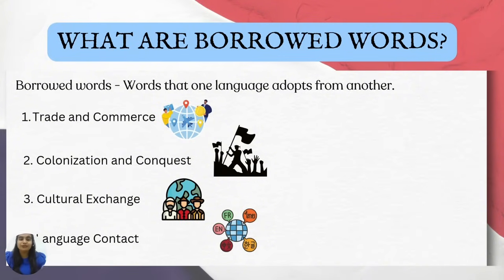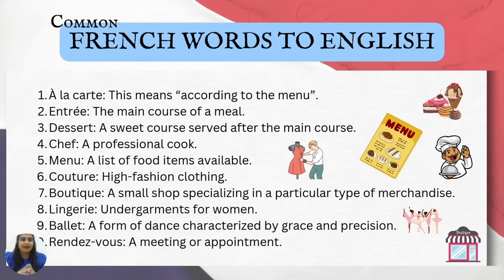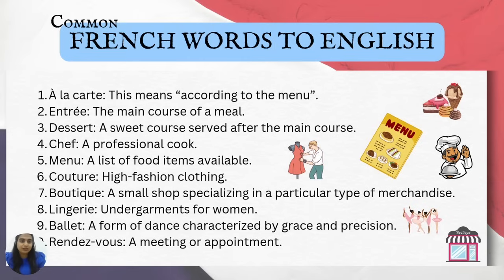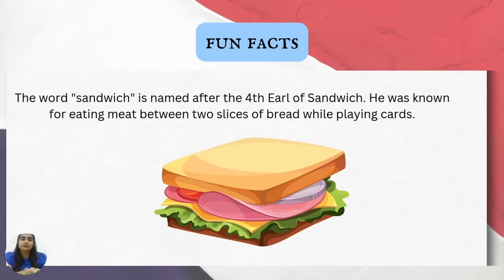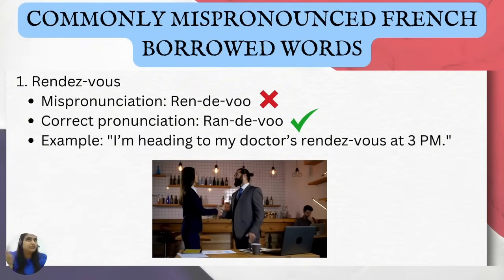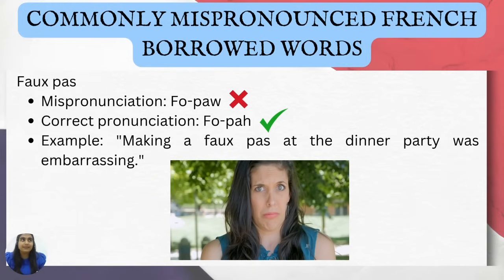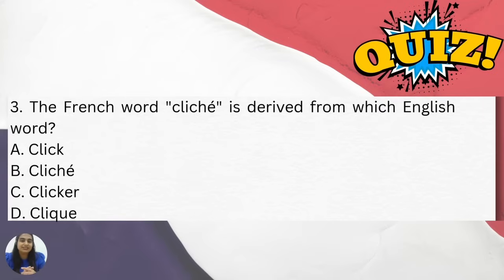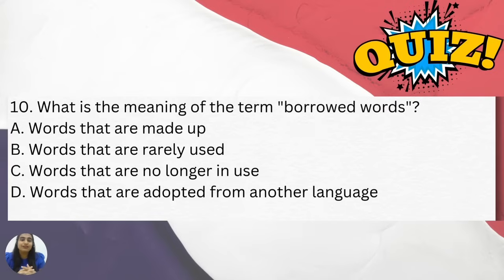French English words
Some words that we use everyday are borrowed from other languages, but not necessary with exactly the same meaning.
Discover a few of them with Elsa